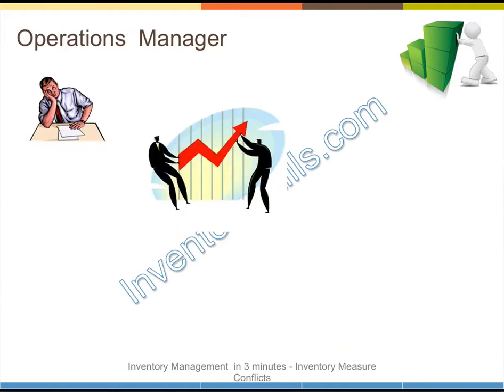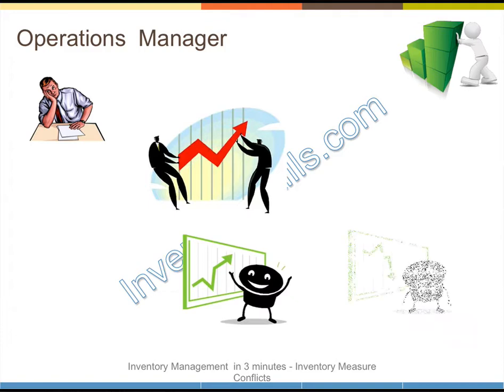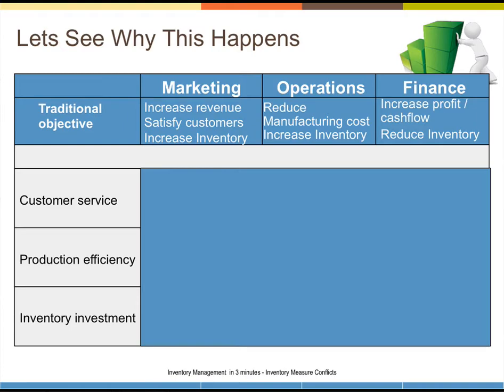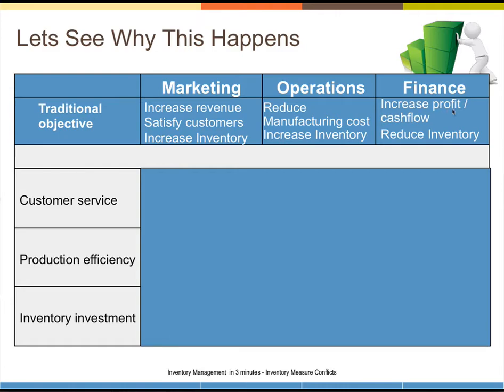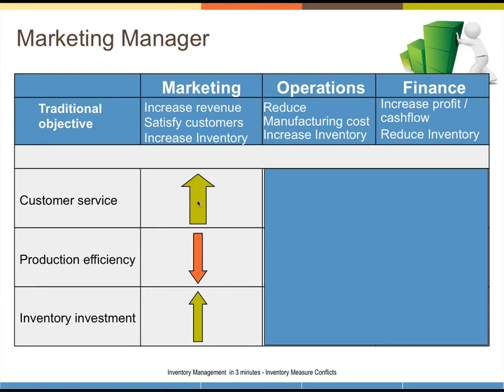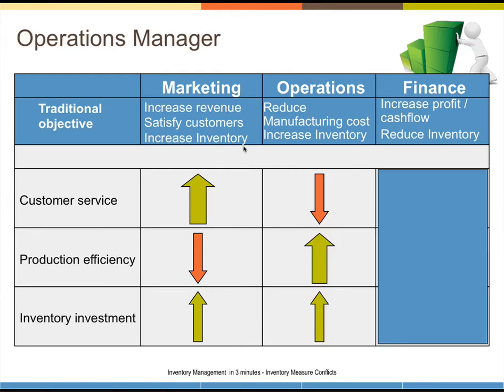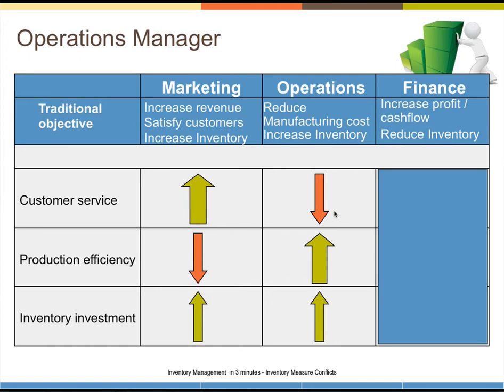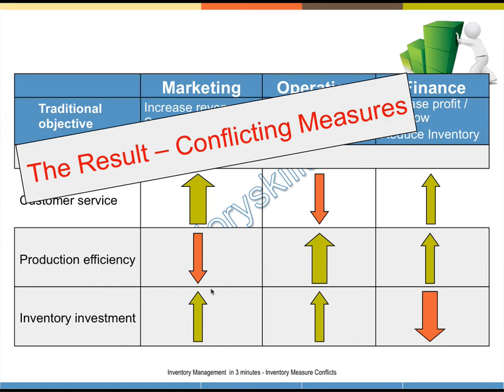Inventory Management Training in 3 minutes - Inventory Measure Conflict.mp4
Learn why there are often conflicts between Marketing, Finance and Operation personnel when trying to agree on Inventory Measures and KPI's